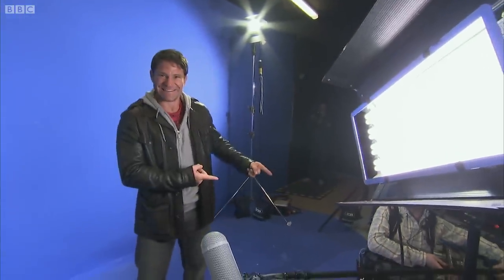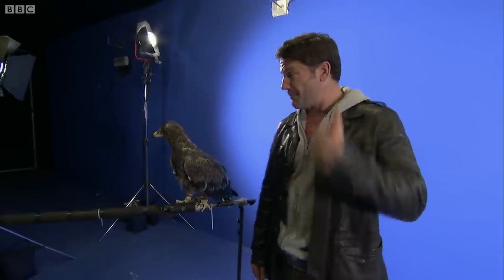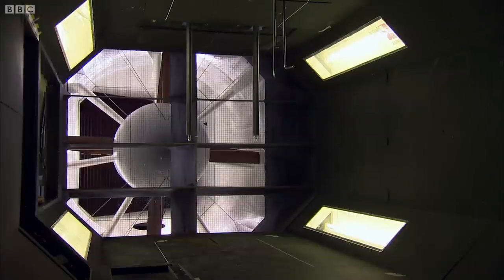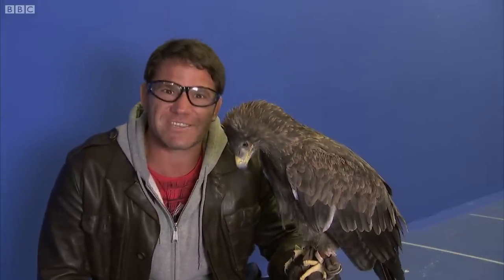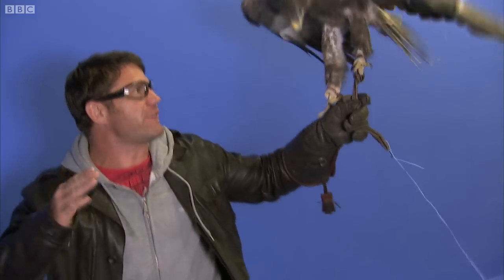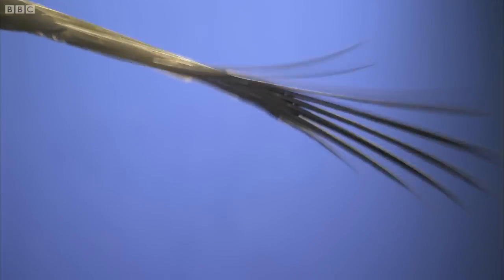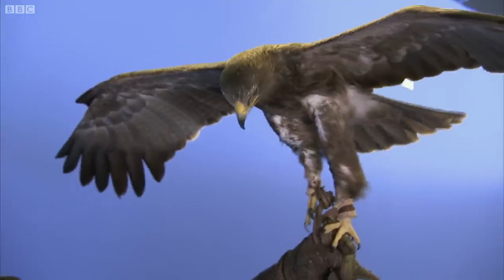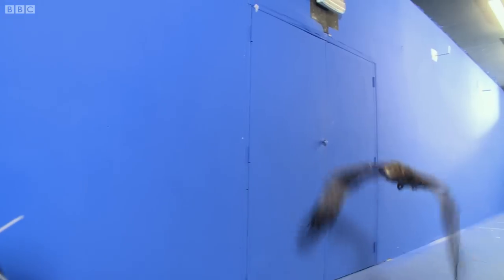How does an eagle fly? | Deadly 60 | Series 2 | BBC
Steve and the Deadly 60 team are at the University of The West of England in Bristol to see just how eagles fly. Steve is in a wind tunnel with Sasha, a tawny eagle. As the wind gets stronger and the bird begins to fly Steve explains how the wings and its different feathers are used by the bird to help it soar, swoop and dive when attacking its prey.